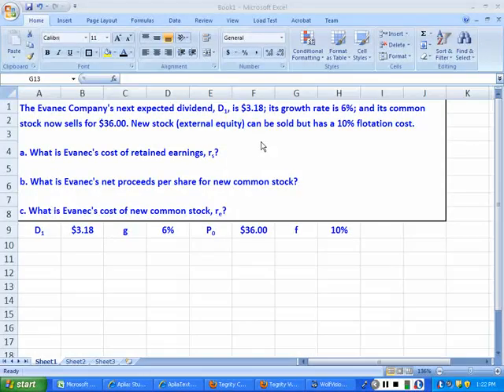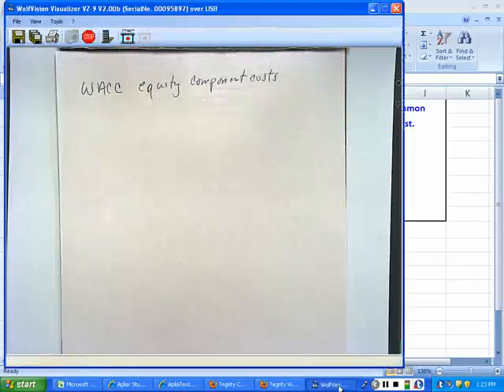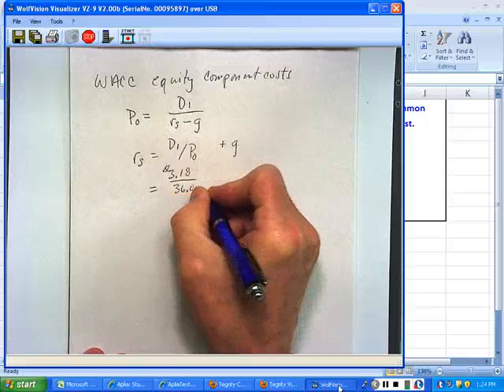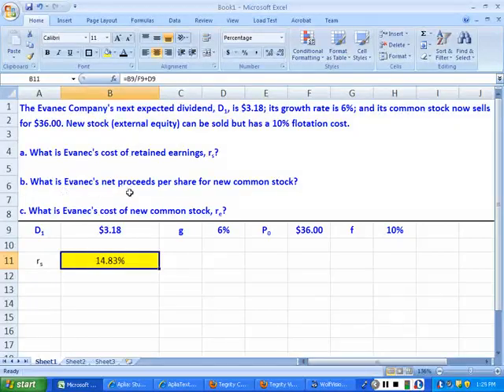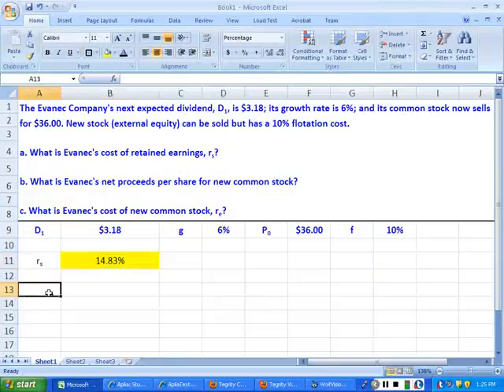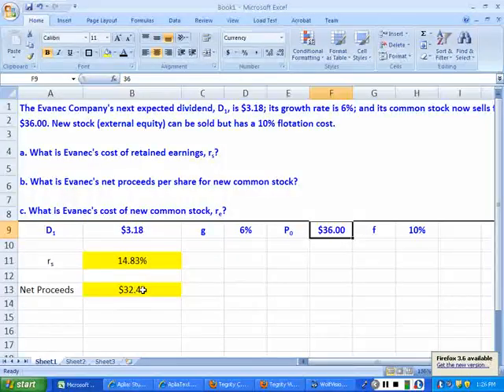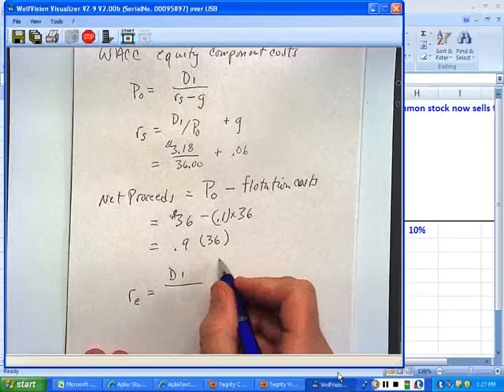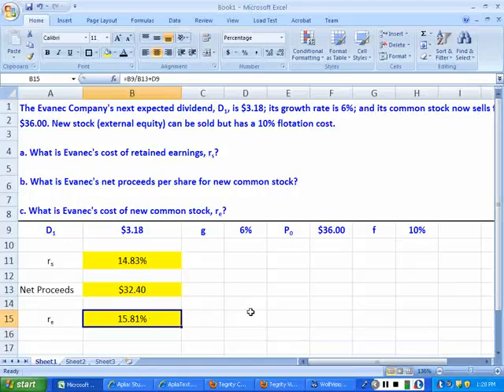WACC Problem Common Equity Component #1